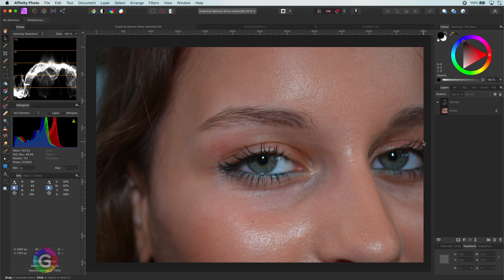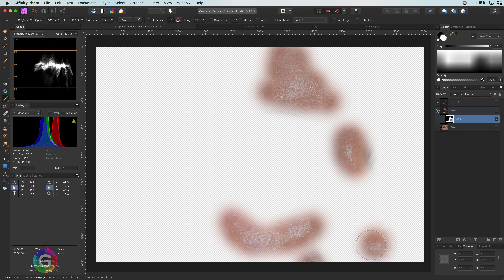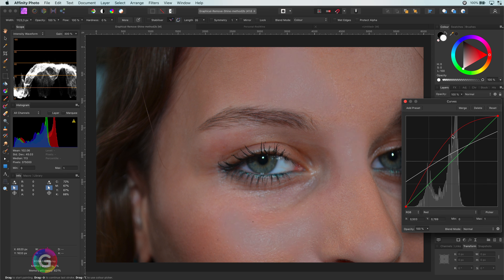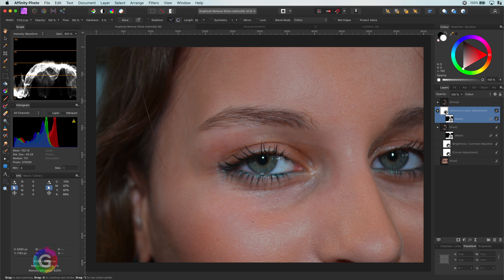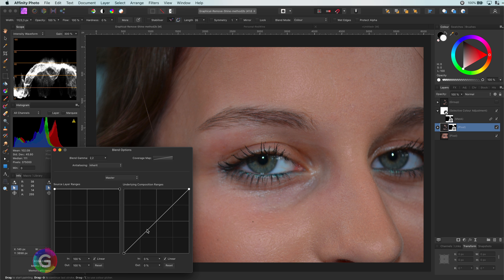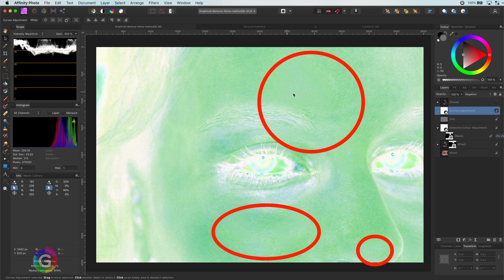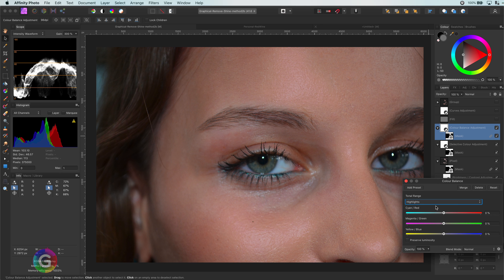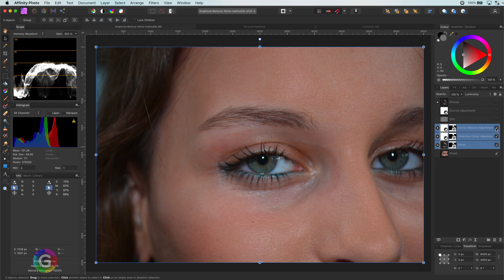Remove SHINE or SHINY Flash Hotspots using adjustment layers with Affinity Photo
In this follow up video, we will take a look how shine areas can be removed using adjustmens combined with a mask.

I will also share how you can use a check layer to see how good of a job you did :)